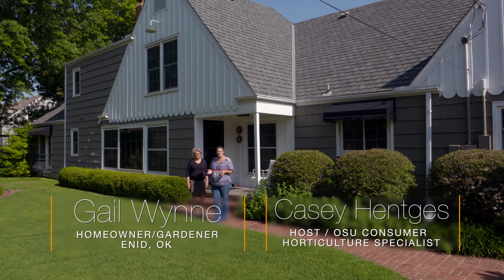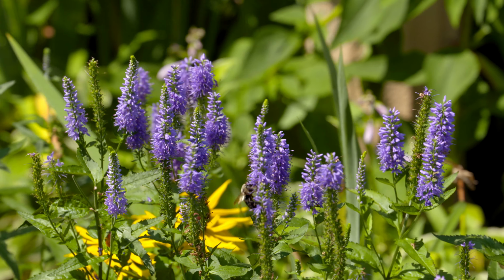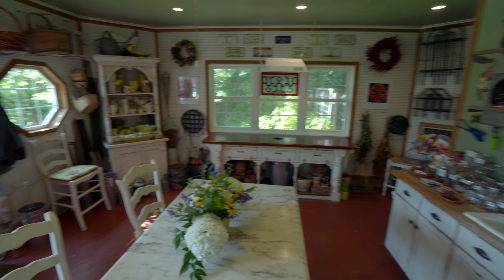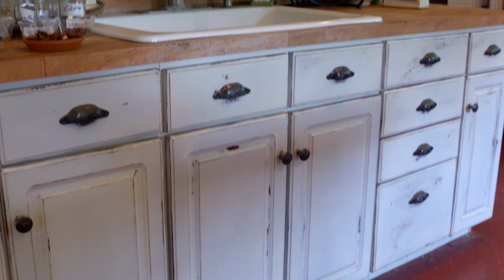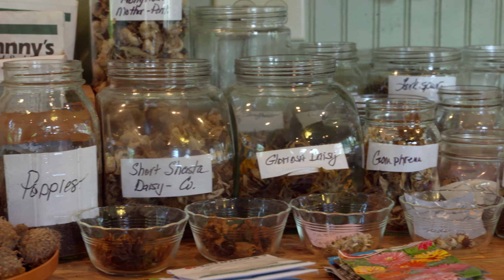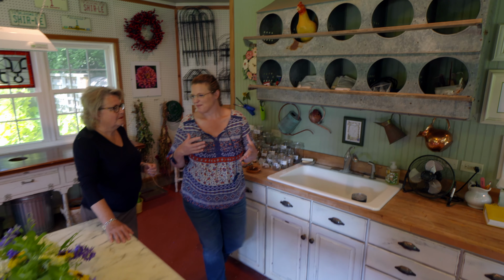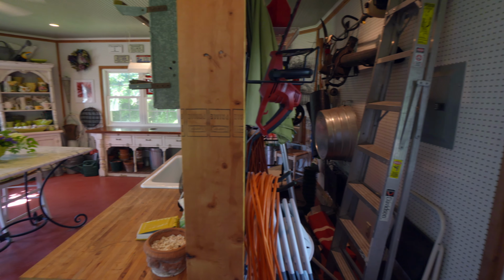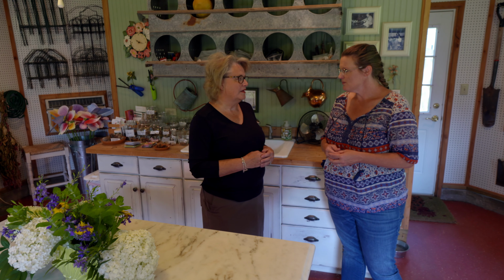Garden Shed in Enid, OK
Today on Oklahoma Gardening, we visit a lovely cottage garden shed in Enid, OK made for crafting and fun.

Questions?